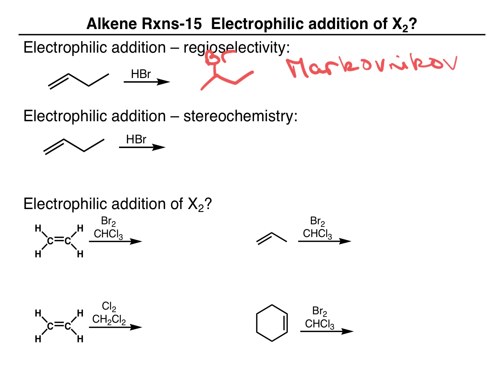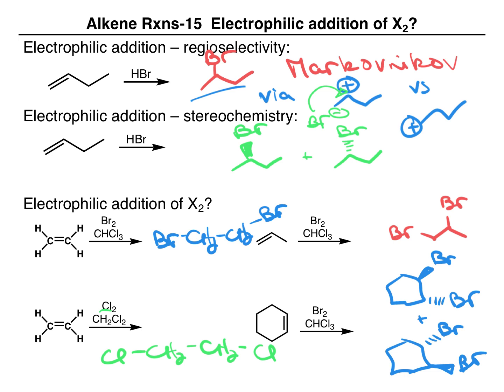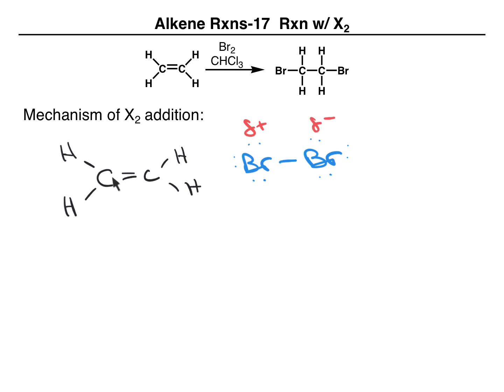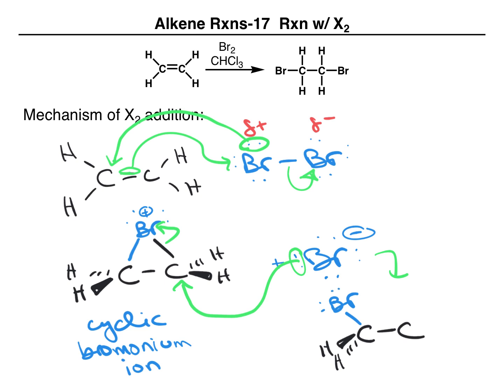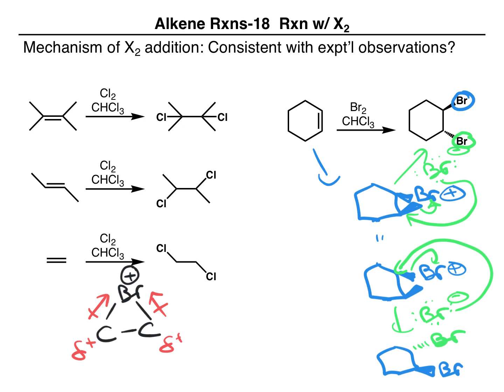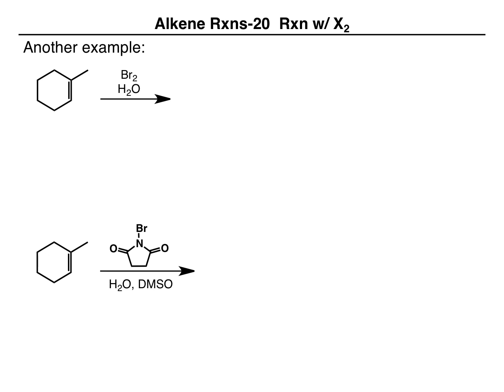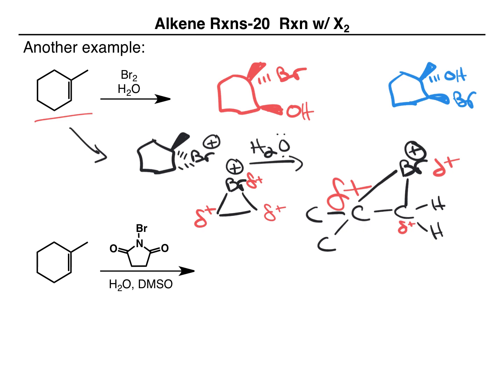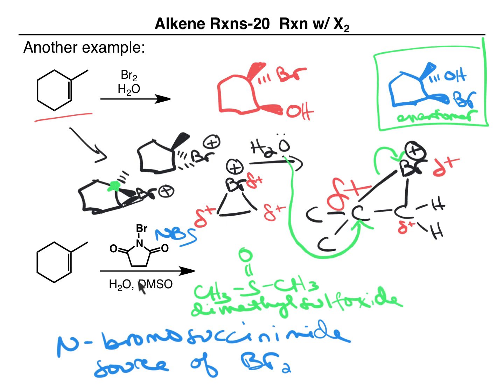AlkeneRxns 15-20 X2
Electrophilic addition: reaction of alkenes with X2.